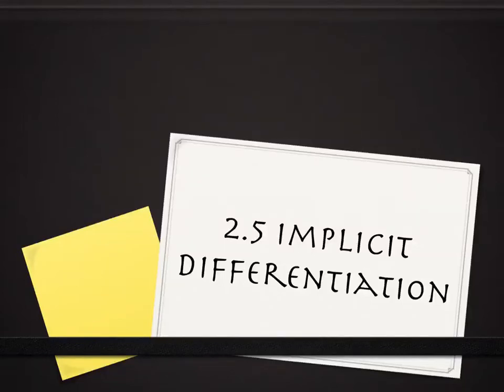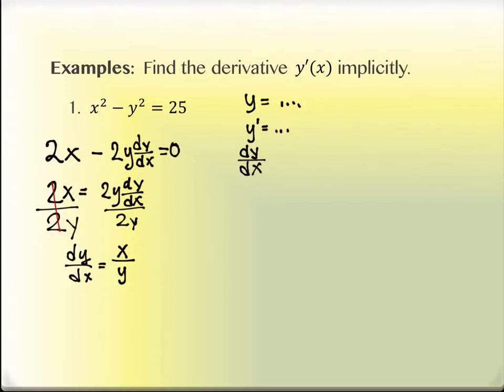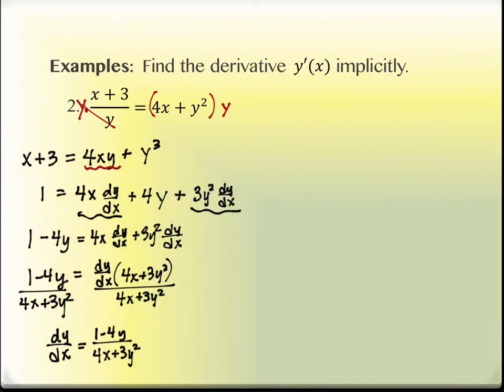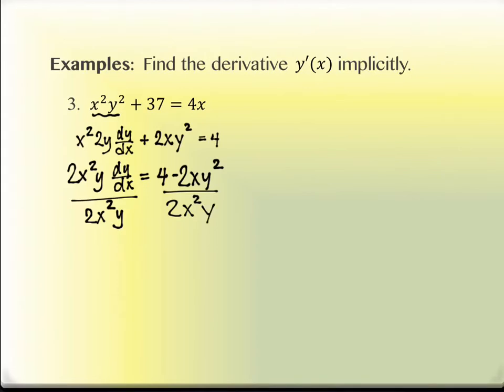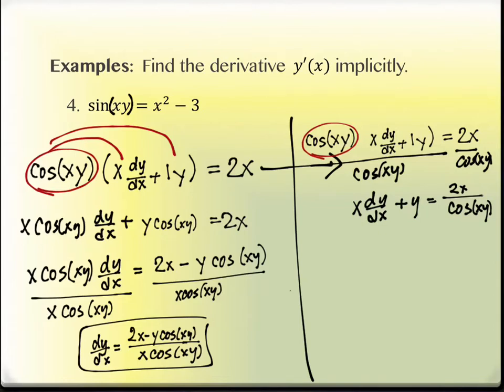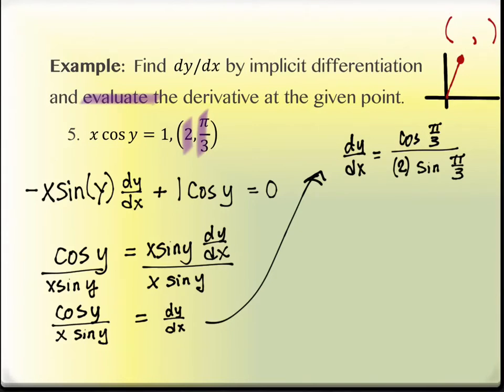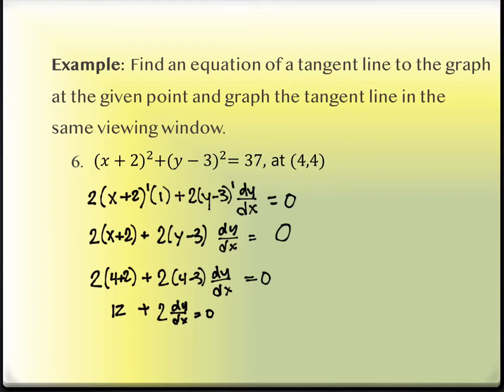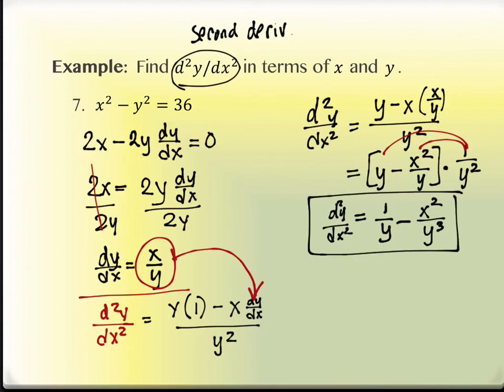2.5 Implicit Differentiation